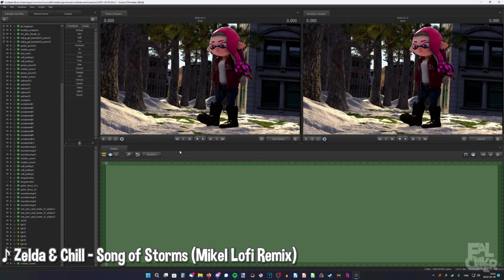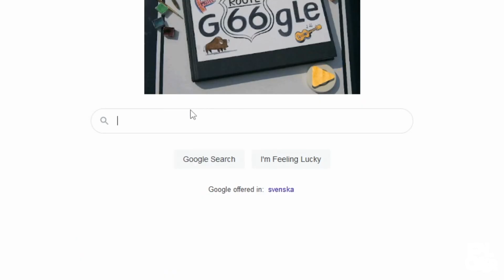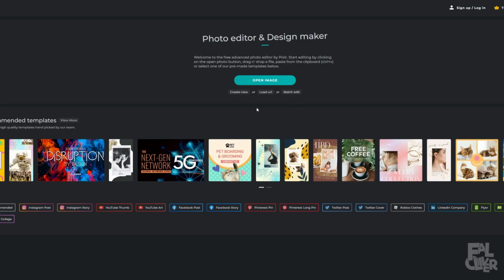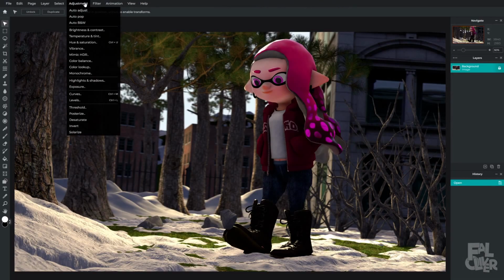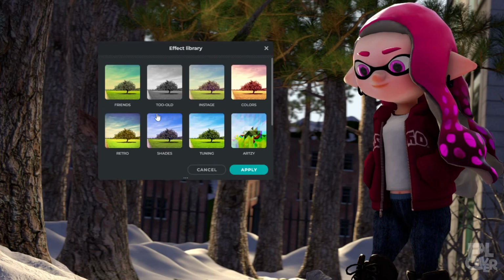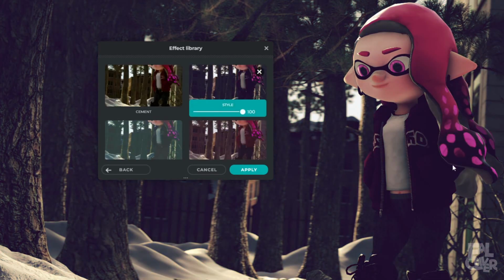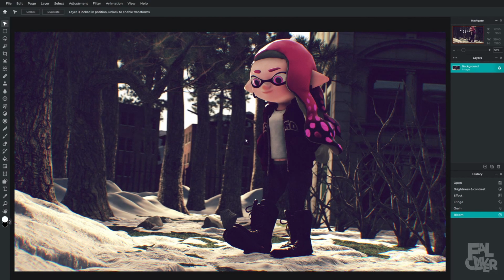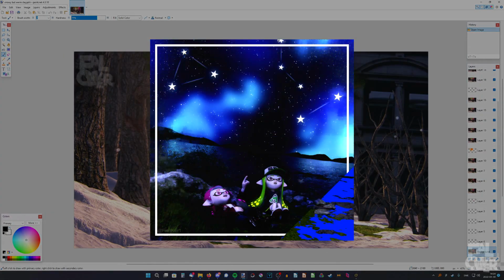Easiest way to Edit a Splatoon SFM Poster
In this video, I show what I think is one of the easiest way to edit a Splatoon SFM poster.
I've made a lot of videos on how to edit with Paint.NET,
but this time, we're gonna use something else...

Despite this video, I still think you should use something like Paint.NET, GIMP , or Photoshop. They give you way more flexibility and makes you a better editor in general.
This video is for people that just want a quick edit.